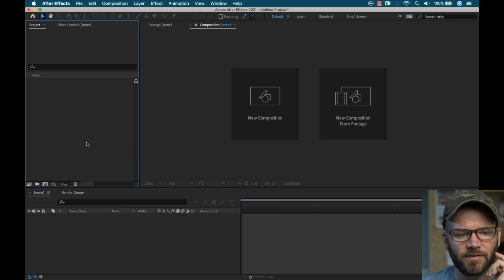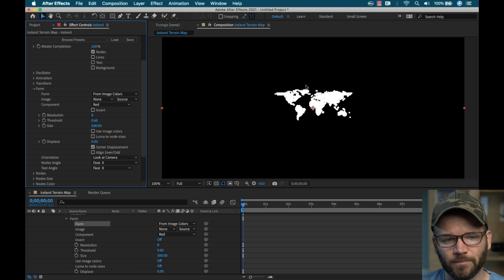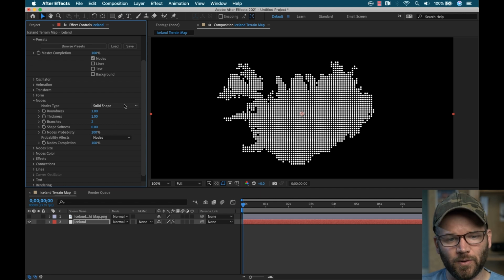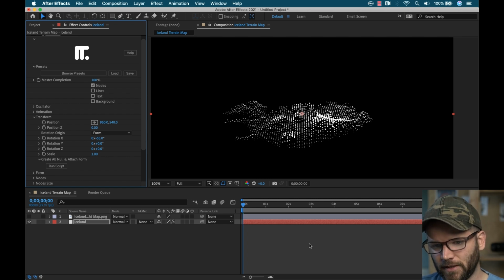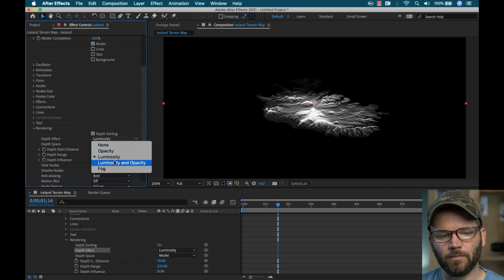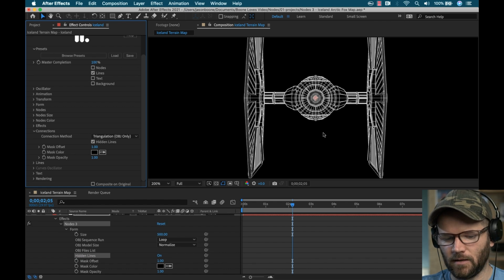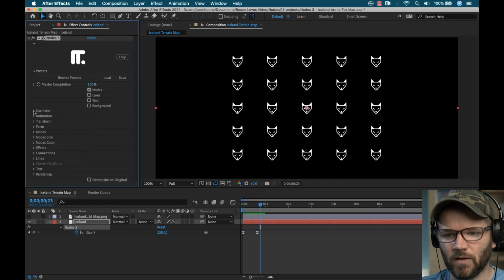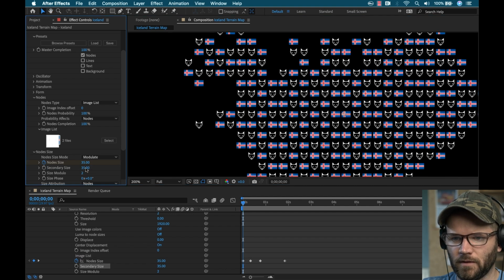Incredibly Powerful Adobe After Effects/Premiere Pro Extension - Nodes 3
What can you do with the Nodes 3 extension?
What CAN'T you do with the Nodes 3 extension.
In this tutorial, I use the Nodes 3 extension in Adobe After Effects to create a terrain map of Iceland.
*for MacOS only. Available for Adobe After Effects, Premiere Pro, Final Cut and Motion.

0:00 Intro
0:56 Iceland Terrain  Map
10:37 3D Tie Fighter (OBJ)
12:09 Infographics
14:55 Arctic Fox Map

Jasmine Walker

🎥MY GEAR—

CAMERAS—
Blackmagic Pocket 6k
Blackmagic Ursa Mini Pro 4.6k G2
Canon 7D MII
Sony RX100

LIGHTS—
Aputure Light Storm LS C120D II
Aputure Amaran AL-MX Pocket LED

MICROPHONES
Deity S-Mic 2
Deity Wireless Lavalier
Blue Yeti

MEDIA CARDS/STORAGE
Angelbird Match Pack - Blackmagic Pocket Cinema 6k
Angelbird Match Pack - Blackmagic Pocket Cinema 4k
Angelbird Match Pack - Ursa Mini Pro 4.6k G2